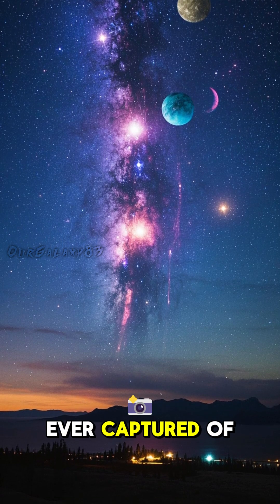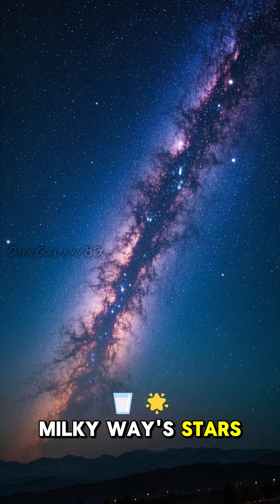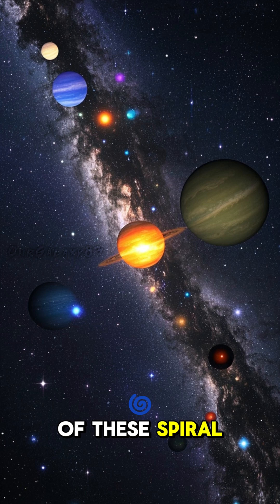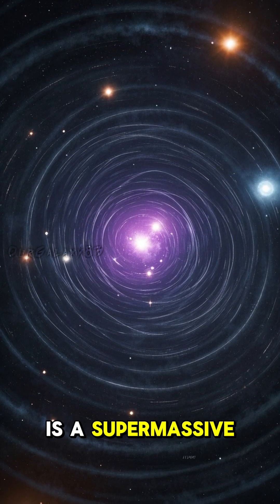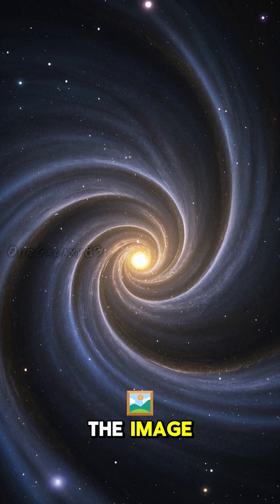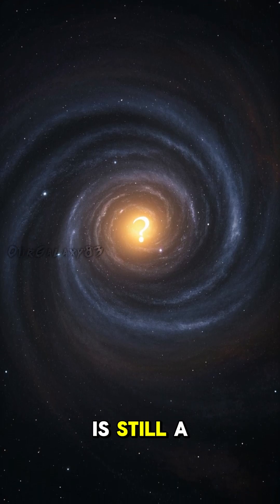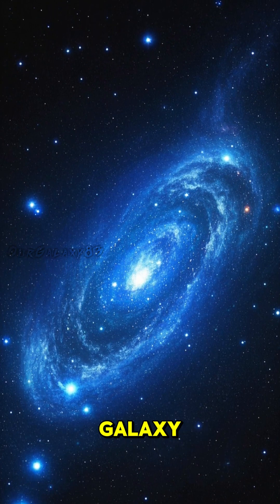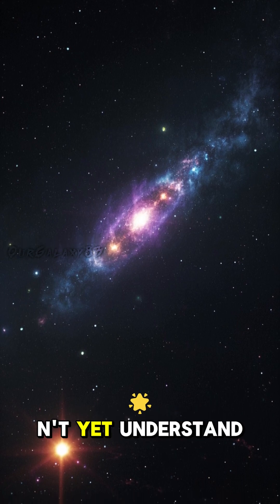Secrets Hidden in the Spiral Arms of the Milky Way 🌌 | Galactic Mysteries Revealed 🔭✨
The Milky Way's spiral arms aren't just beautiful—they're packed with cosmic secrets. From star nurseries and supernova remnants to dark matter and magnetic structures, astronomers continue to uncover clues about our galaxy's dynamic life. What lies between the arms? What forces shape them? Dive into the swirling depths of our home galaxy to find out.

This clip explores current theories, stellar discoveries, and space mission insights related to the Milky Way’s spiral structure.

📷 Visuals: NASA/ESA/ESO & Simulation Renders
📅 Data Reference: Compiled from 2023–2024 Observations
📍 Location: Milky Way Galaxy – Sagittarius, Perseus, and Scutum–Centaurus Arms
🎨 Image & Data Credit: NASA, ESA, ALMA, Spitzer, Gaia
🎶 Audio: O.G.83